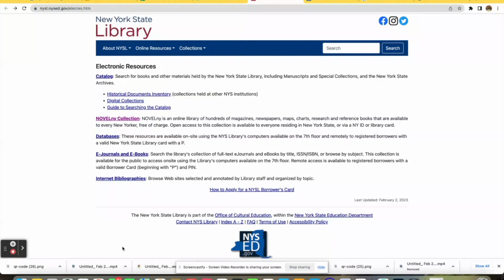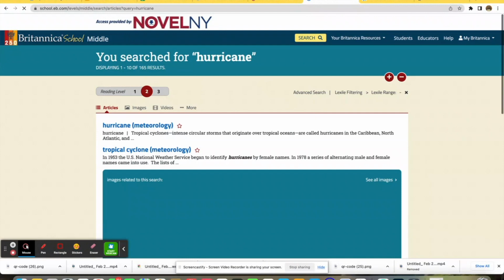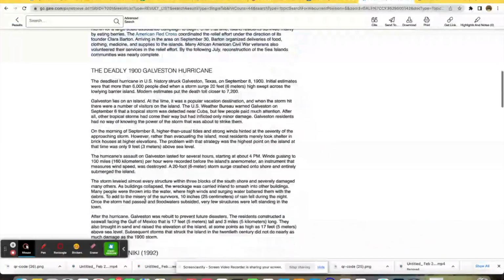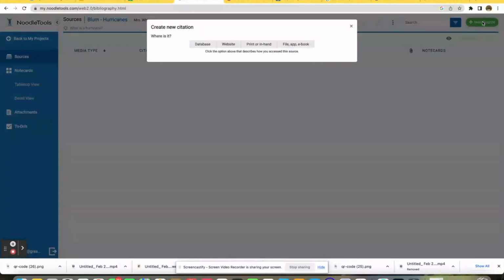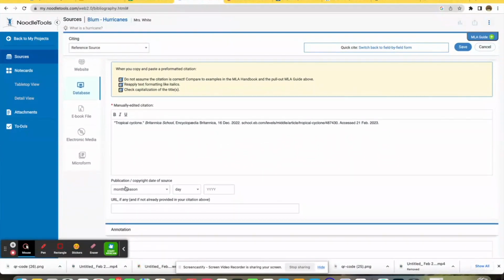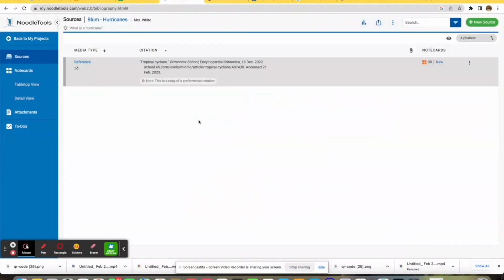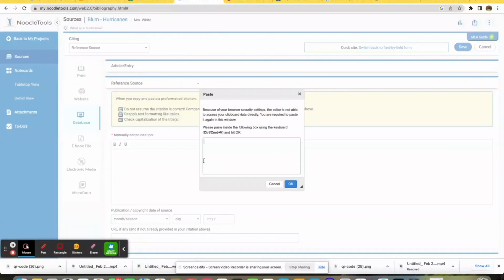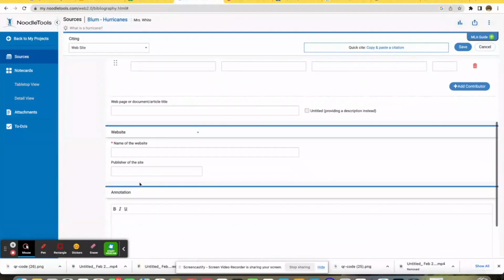Noodletools: Using pre-formated citations from databases and importing them into Noodletools